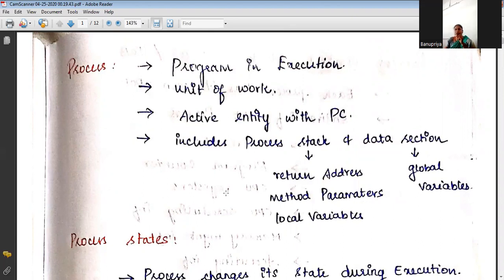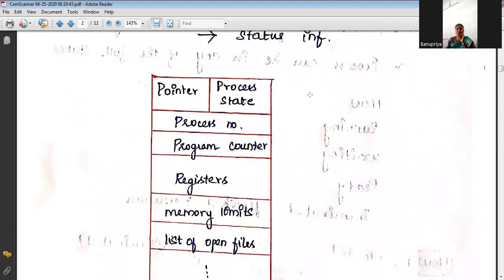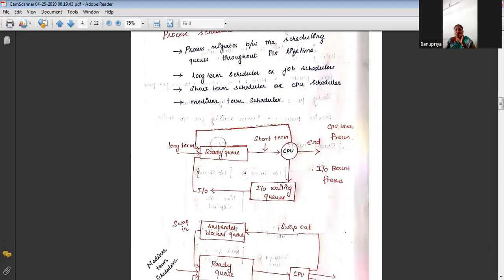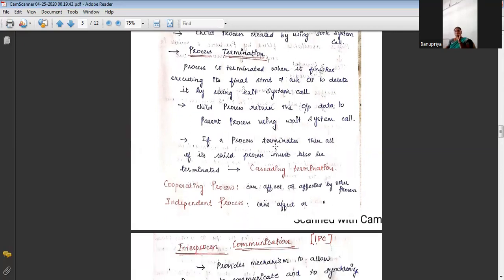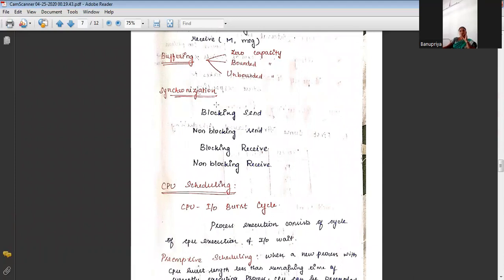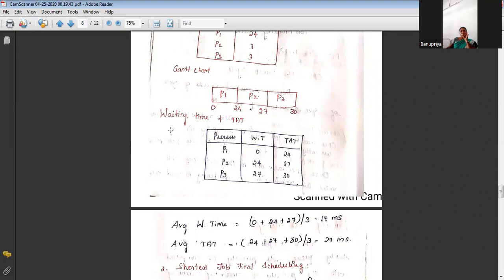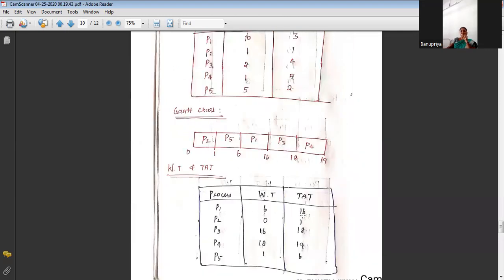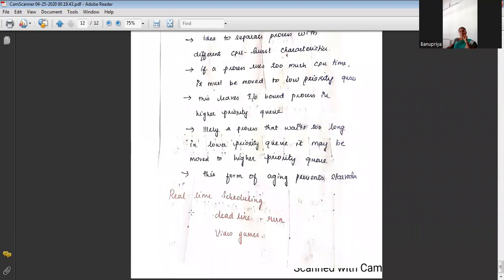Lecture Video on Process Concepts by Dr. R. Banupriya